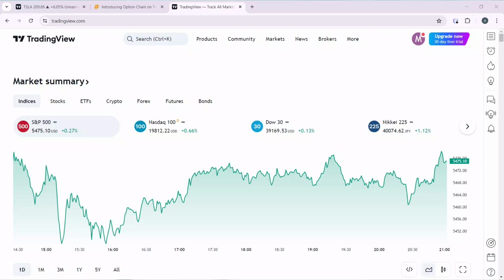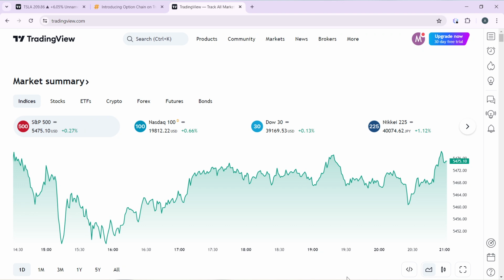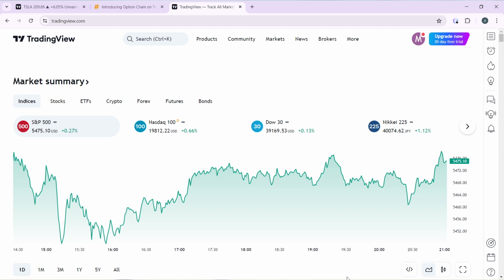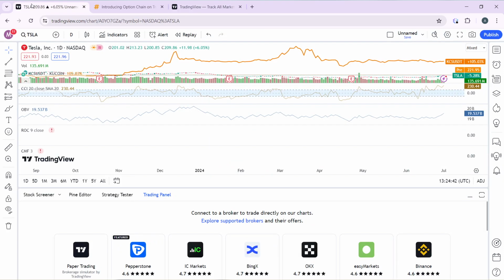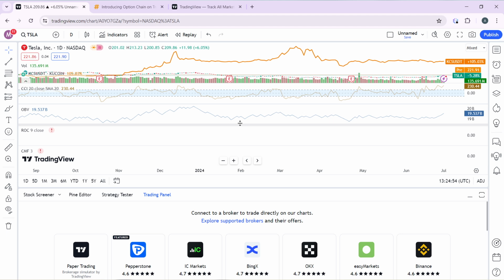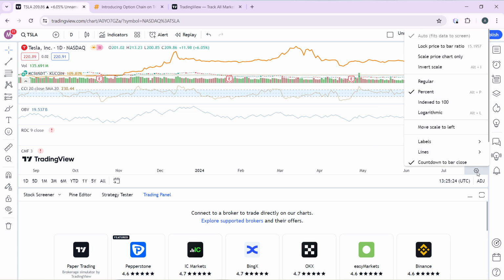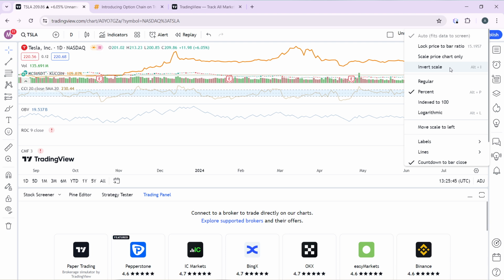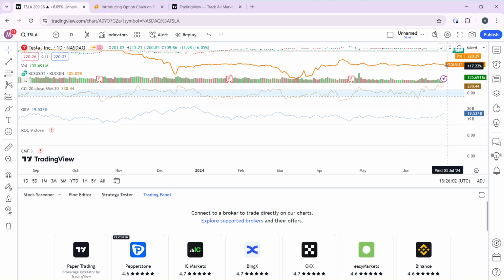How To Invert Chart In Tradingview (Quick Tutorial)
In this video I will show you How To Invert Chart In Tradingview. It would be good if you watch the video until the end so that you don't miss important steps.